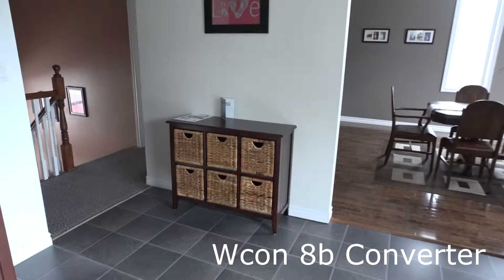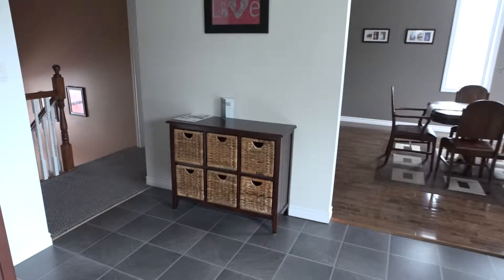Sony CX900 & Olympus Wcon 8B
Testing Light loss, CA, Sharpness and zoom factor of an Olympus Wcon 8B 0.8X Wide converter on the Sony CX900. No adjustments were made to the clips they are presented straight from camera. This is a very cheap way to widen the range of your CX900 by a factor of 0.8X. ( From a minimum 28mm to 22.4mm with adapter). I purchased this adapter used online for $35 Canadian (Like New) The adapter has a105mm front filter and 62mm thread on the back. Therefore no step up or down rings are needed for the CX900. The adapter does not vignette on the CX900 and there is no light loss. I would recommend this setup for anyone looking for a little wider view with the CX900. For me the place I want to use this is when filming in my boat. 28mm is a little tight. With the CX900's excellent Zeiss lens the footage shot with this converter is still very sharp. At f2.8 the center sharpness is very good. The outside edges are soft but sharpen up nice by F8. If you zoom halfway or more into the telephoto end the image will become soft.